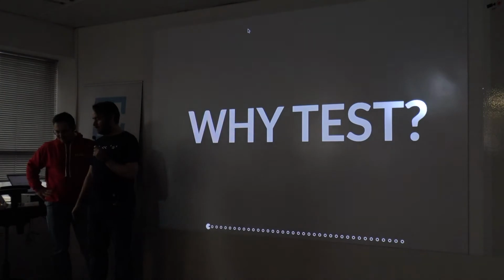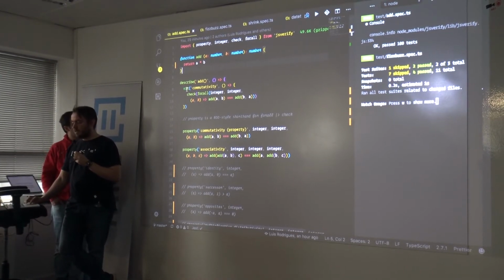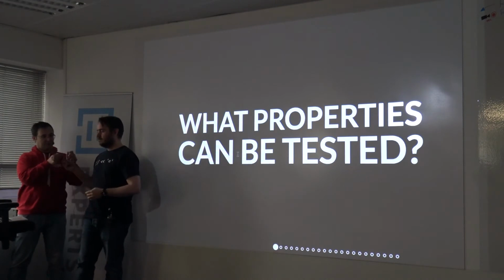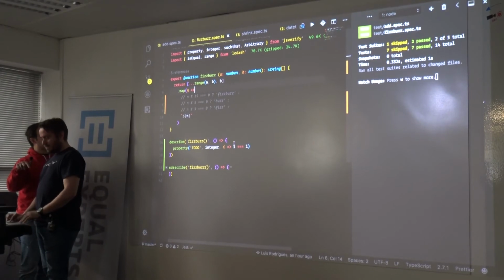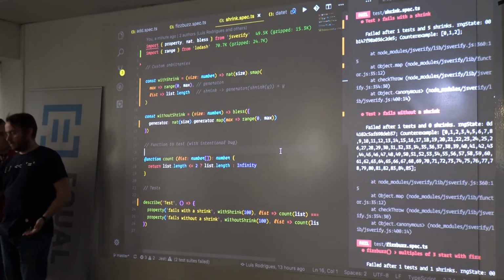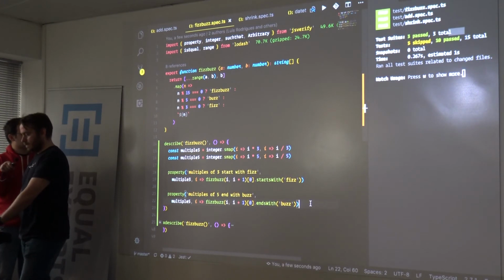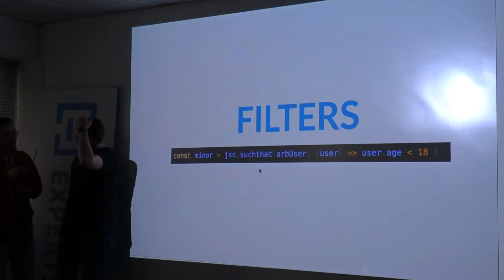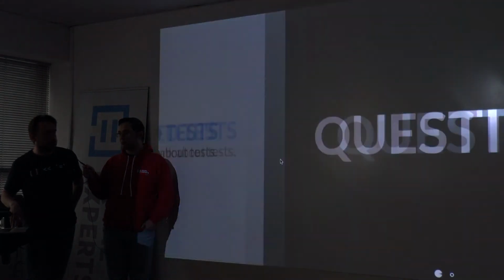"Property-Based Testing" by Luís R. and Miguel D. @ Pizza Talks Lisbon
Writing tests can be tricky. How do you ensure appropriate coverage yet keep things straightforward and maintainable? Generative testing exists to reinforce your tests with hundreds of randomised checks, but it requires changing your test design mentality. This talk introduces JSVerify and its underpinnings, and will help you think less about expected results and more about general behaviour that you can test.